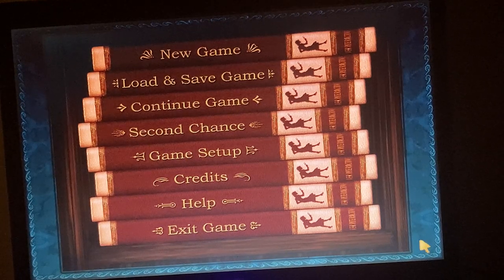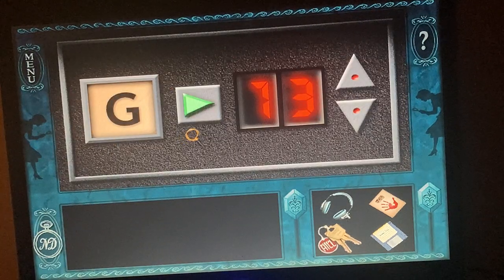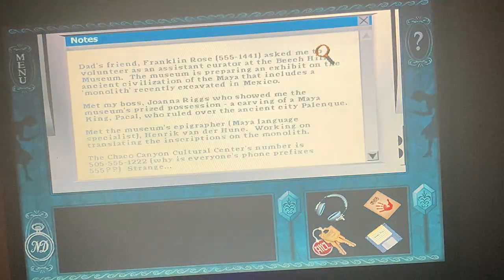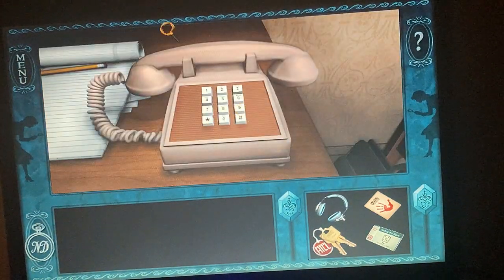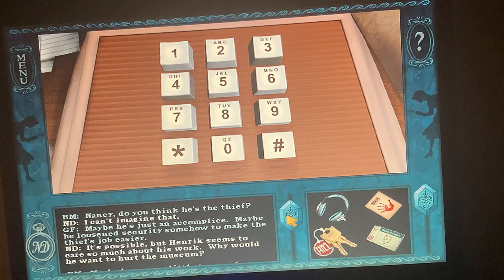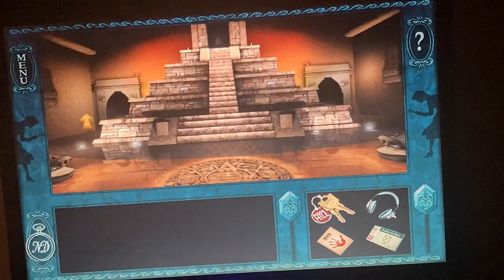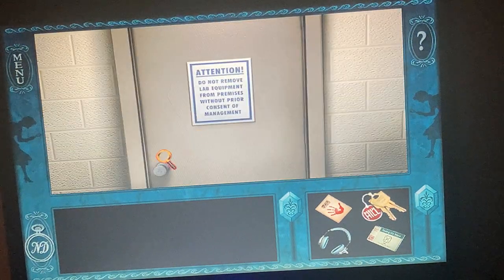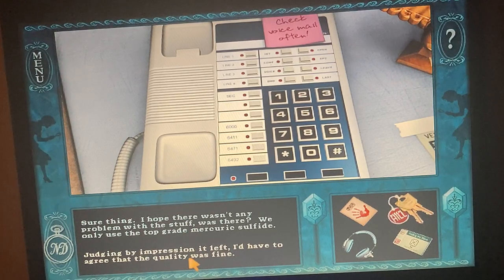Let’s Play: Nancy Drew 06: Secret of the Scarlet Hand (3): Tasks, Bess & George, Scarlet Handprint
I know the video quality isn’t best, I’m sorry. I record from my phone and play this on an older laptop I use to play older games like this. I try to adjust the video quality as best I can with what I can afford. I’ll slowly play this overtime along with my other let’s play game I’m slowly playing as well when I have time.

Like always, life is too precious and can be short. So please live each day as best you can, because you never know when the Lord will call you home.

Love ya!

Threads - sweetpea_623
Wattpad - Alexcia LeAnn
Smule - Alexcia623